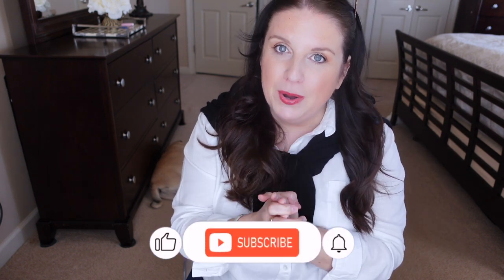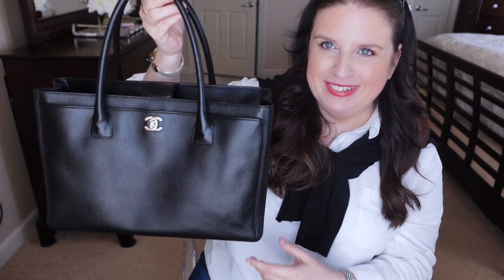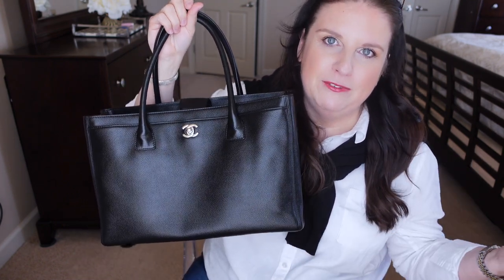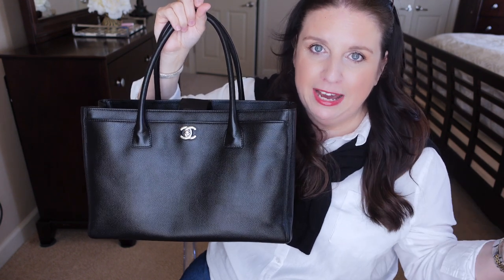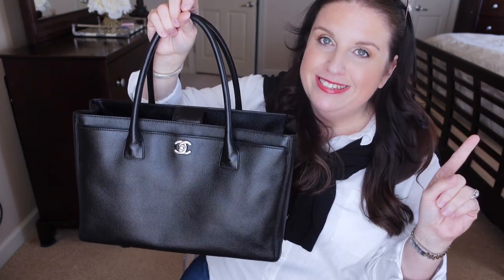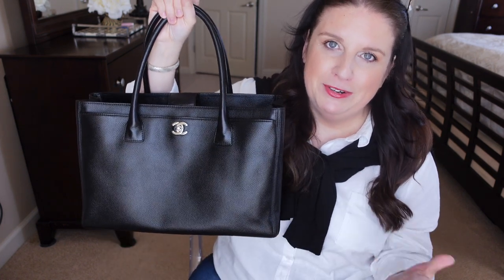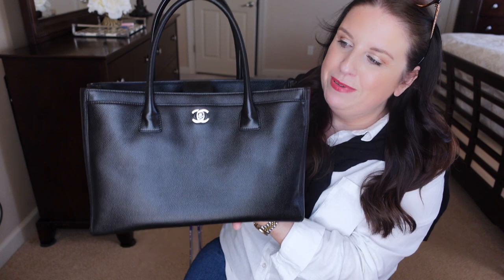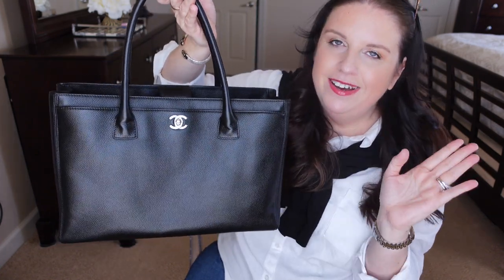NEW CHANEL HANDBAG!!! I CAN NOT BELIEVE I FOUND IT !!!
This will be probably one of my most exciting videos ! I am super hyper and excited because I found a Chanel Handbag that I always wanted !
I actually can not believe that I found it ! I feel so lucky!!!

ITEMS MENTIONED :
Chanel bag!

My Makeup:
YSL Primer glow balm
Chanel Foundation
Dior concealer
Eyes Biba palette N. Denona
Lipstick Chanel Rouge Allure L'Extrait no. 822
Smashbox eye lid primer
L. Mercier Secret Brightening Powder
blush hourglass mood exposure
Bronzer Ch. Tilbury No. 2
Hourglass setting powder
Sculpting powder Aucion
ABH Brow Pensil in Medium Brown
Dior Liquid eye liner
Chanel Mascara
Urban Decay Setting Spray

xoxo Magdalena

SEND MAIL TO:
MAGDALENA MSTYLE
P.O.BOX 242685
LITTLE ROCK, AR 72223